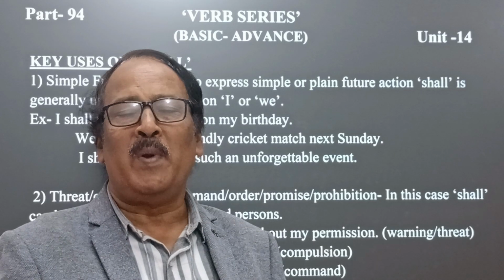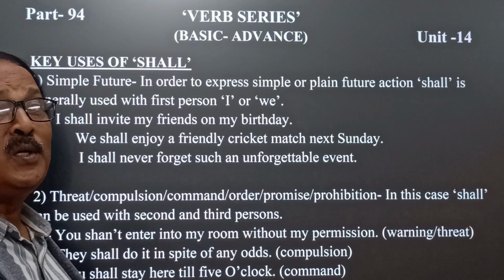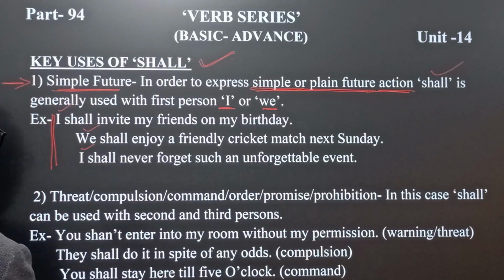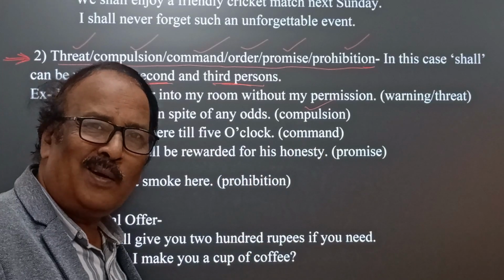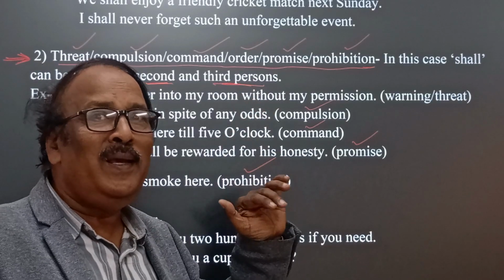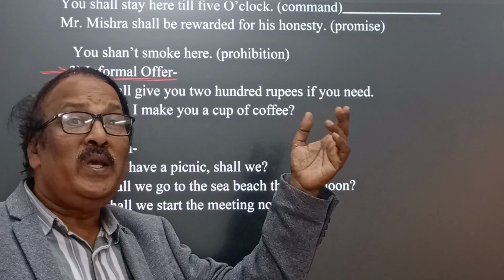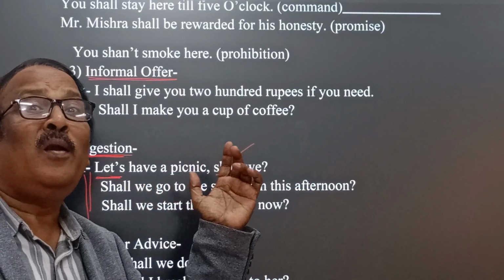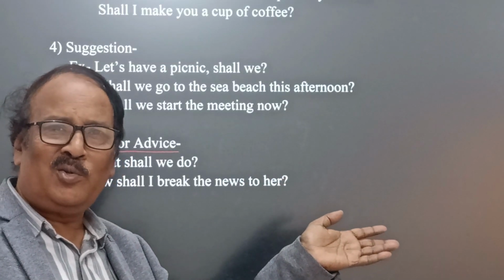KEY USES OF 'SHALL' VERB SERIES (BASIC - ADVANCE) UNIT -14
This video is based on multiple uses of 'Modal Auxiliary Verb "shall" in speaking and written English.